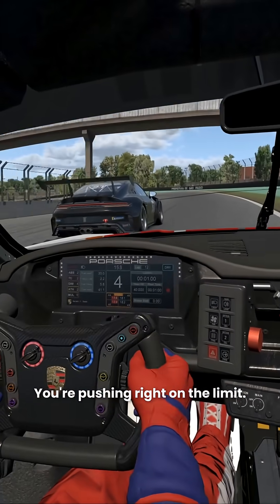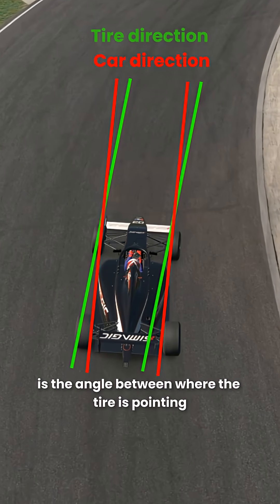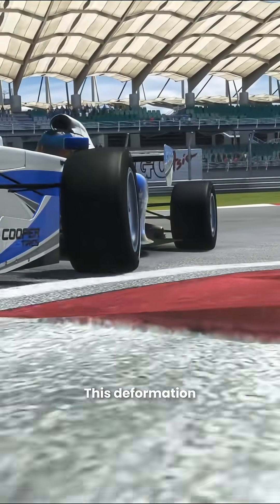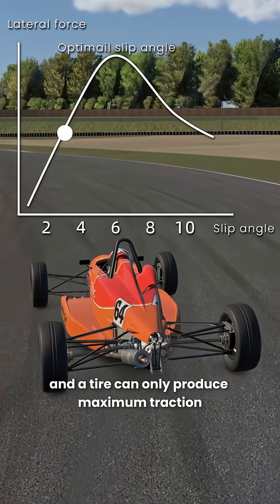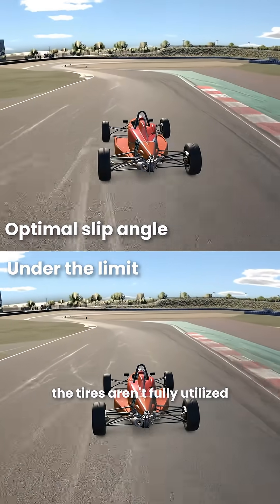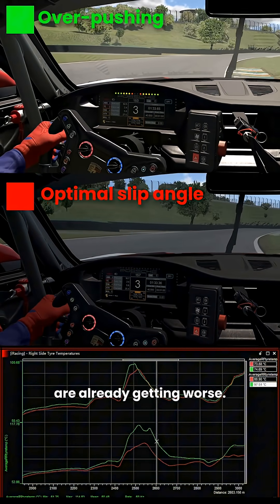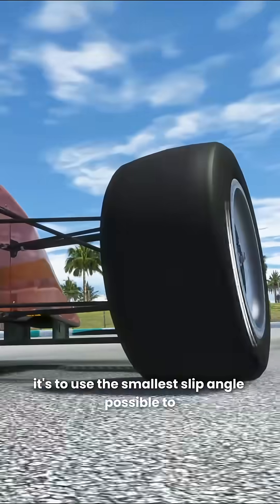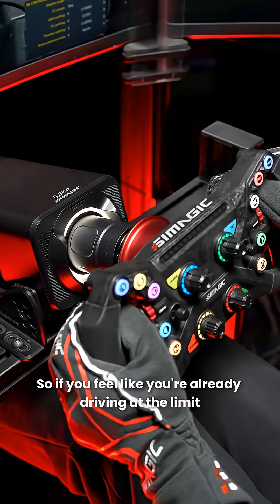Why You’re Not Getting Faster: The Truth About Tire Slip Angle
If you feel like you’re already driving at the limit but your lap time won’t improve…

Watch till the end to learn how controlling slip angle can unlock more speed. 🏎️